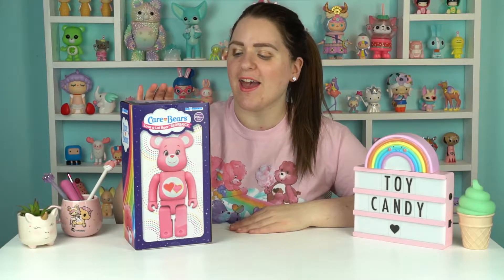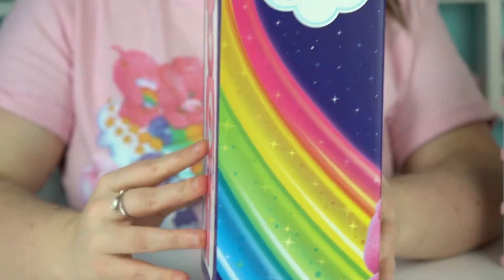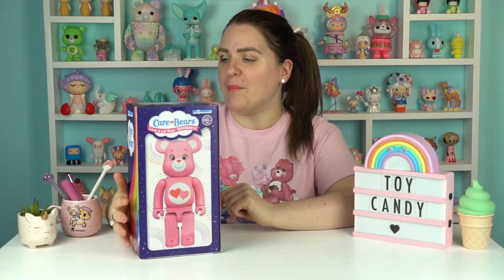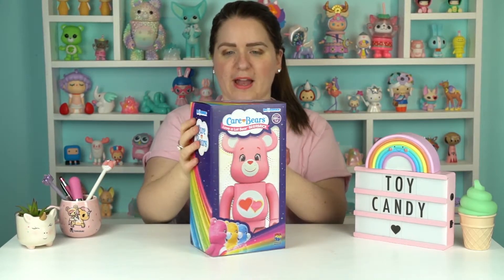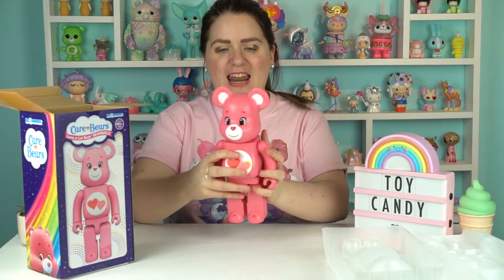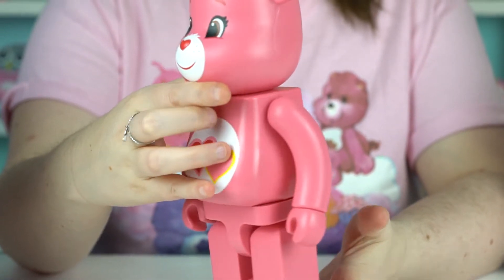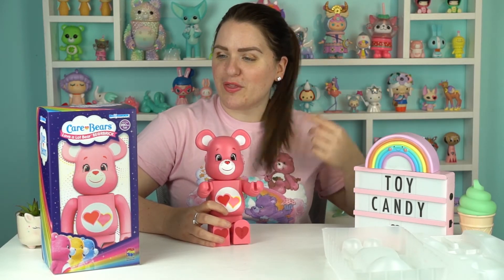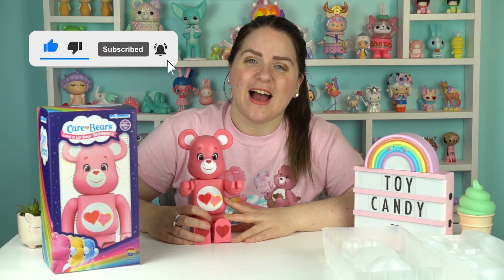UNBOXING Bearbrick (Be@rbrick)- Love-a-Lot Care Bear (400% Size) by Medicom Toys | Toy Candy UK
In this video I get my first look at my very first Be@rbrick toy- a 400% Love-a-Lot Care Bear. My lovely boyfriend bought me this piece for Christmas and I just had to share. Hope you enjoy!

Are you an 80s/90s kid like me?